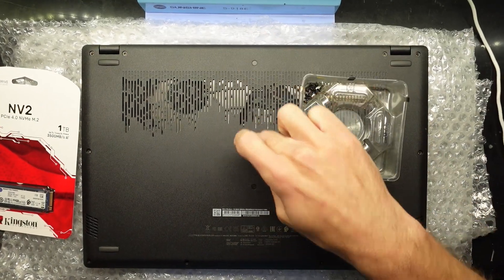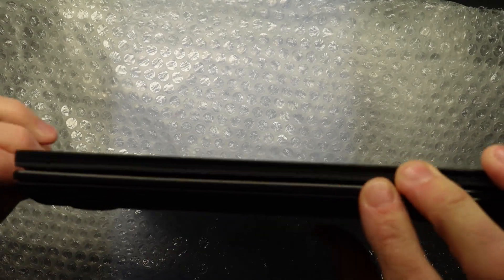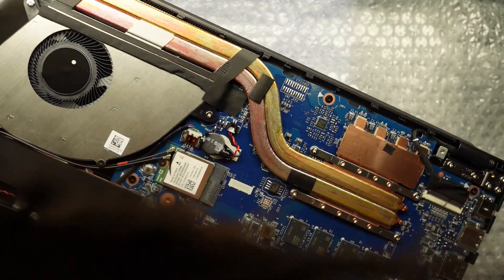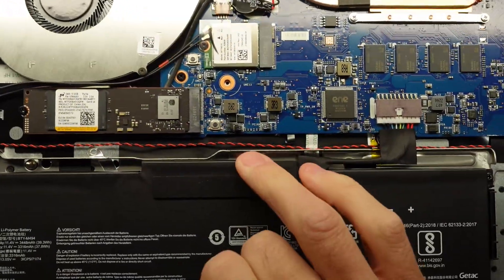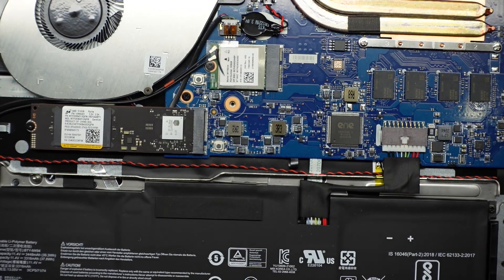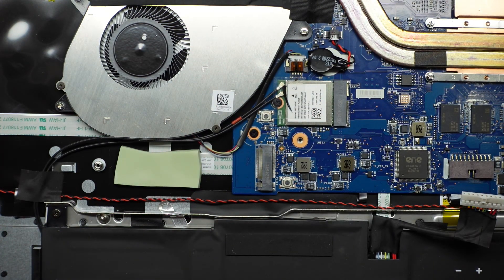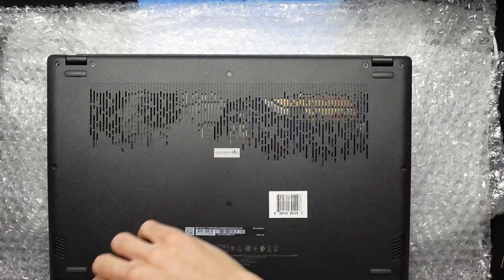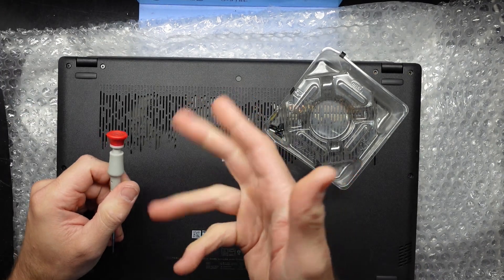MSI Modern 15 B2M How to Replace the NVMe SSD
In this video im doing a NVMe Upgrade on a Brand new MSI Modern 15 B2M